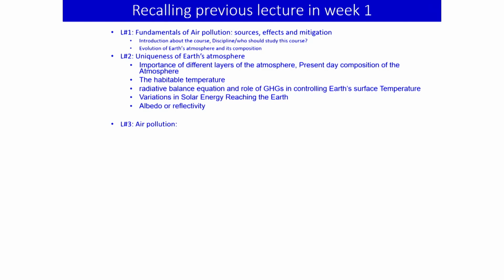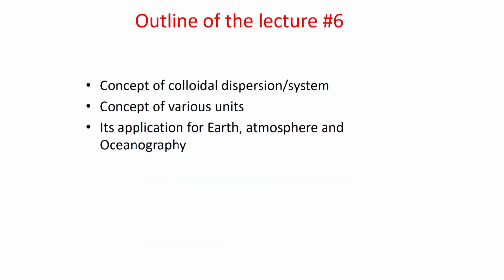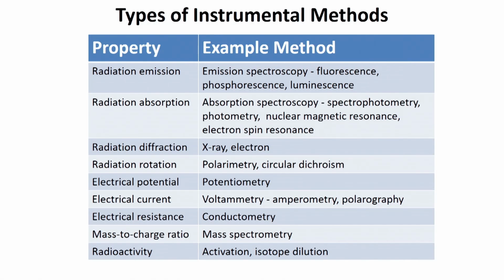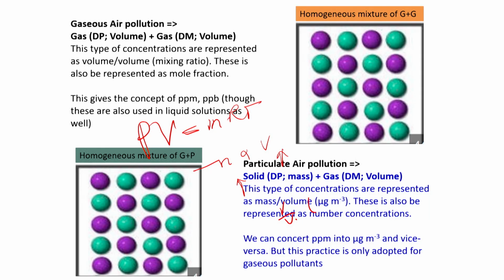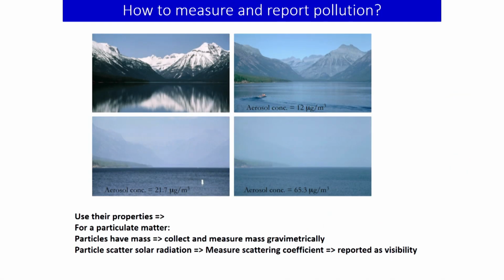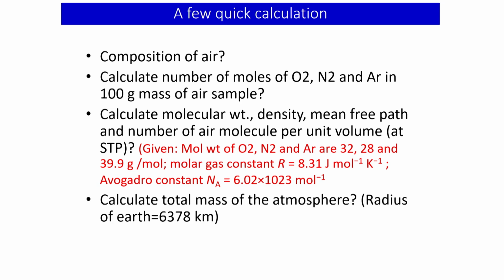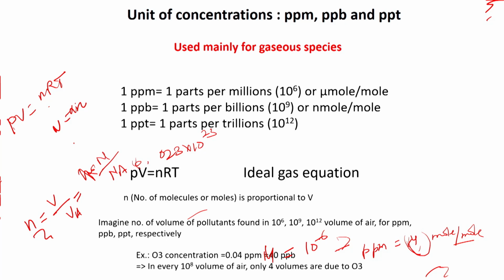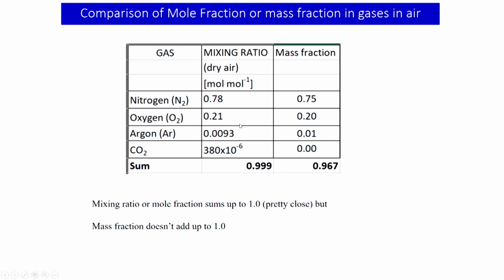Lecture 06: Concept & Application in Atmospheric Science